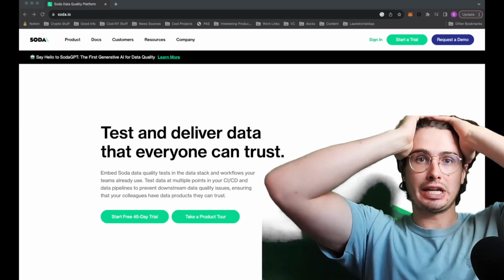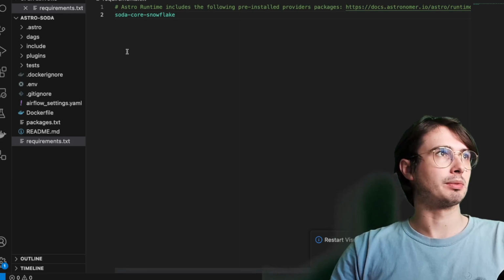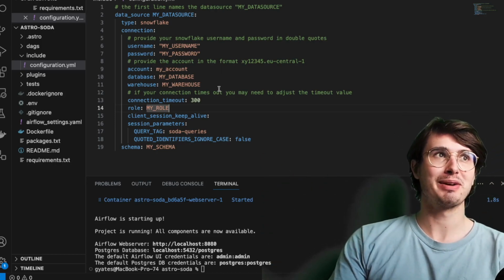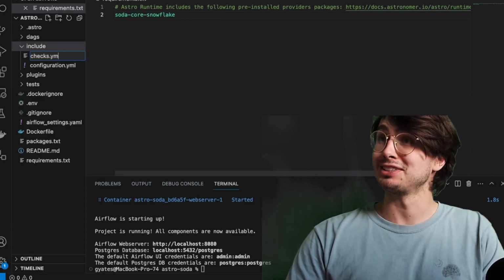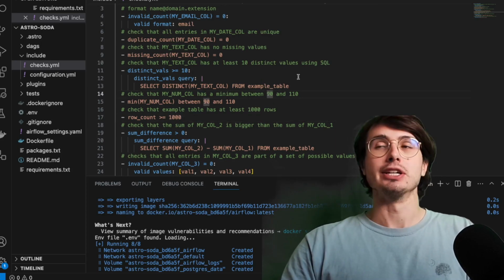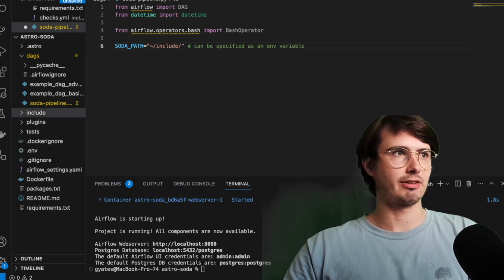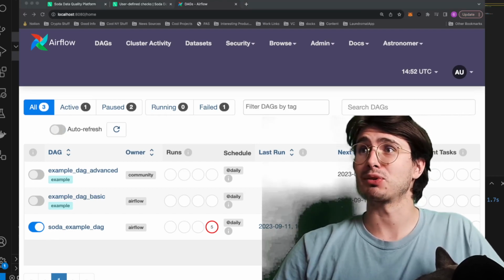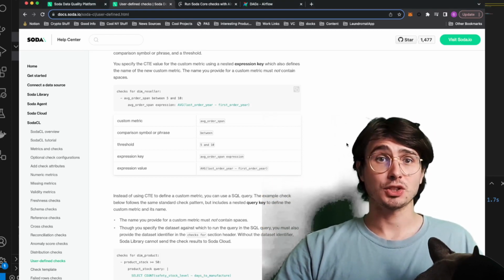How to Use Soda for Data Quality Checks with Airflow!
In this video I'll show you how you can use Soda, a Data Quality platform, to perform data quality checks on your data using Airflow to orchestrate it all!